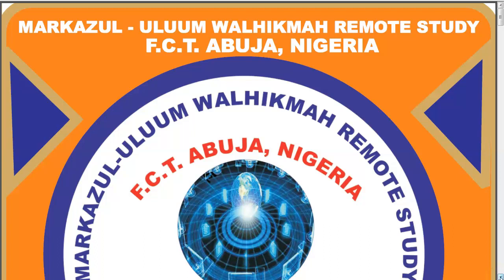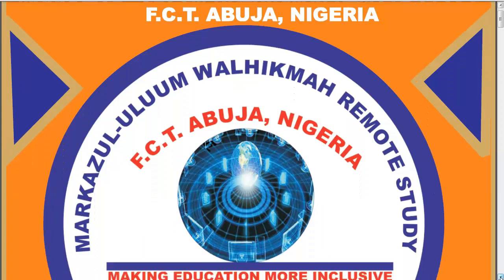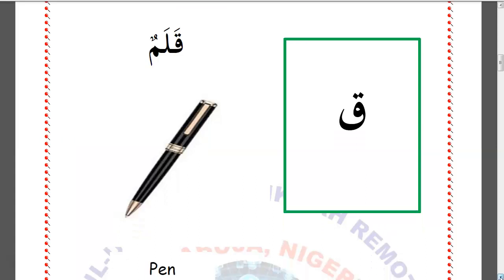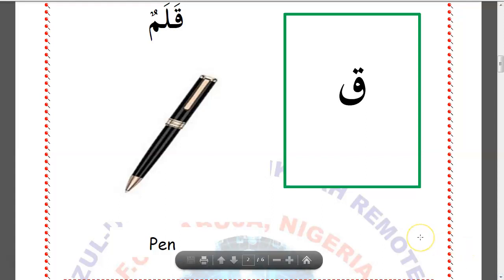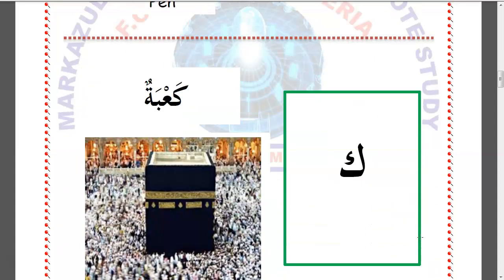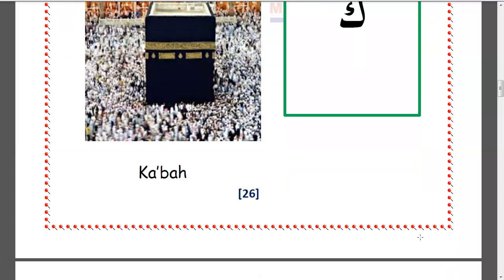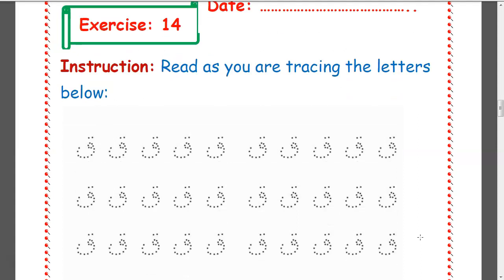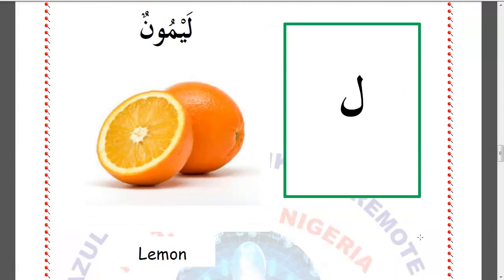Qaa'fun to Meemun Part : 6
Our develop our viewers spiritually and academically.